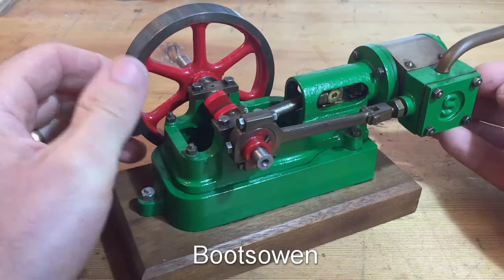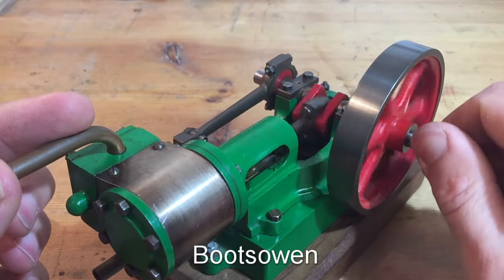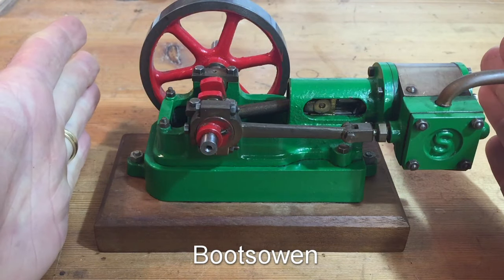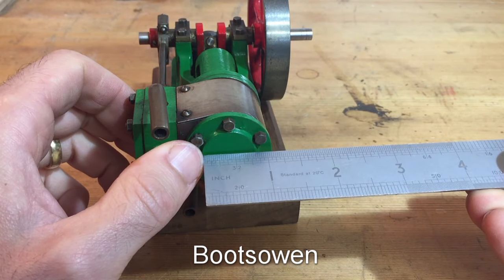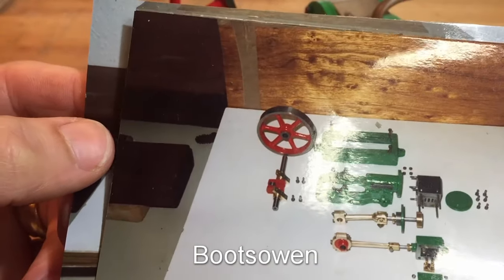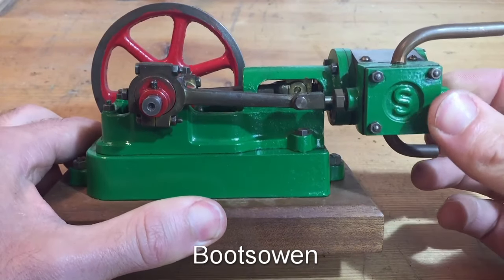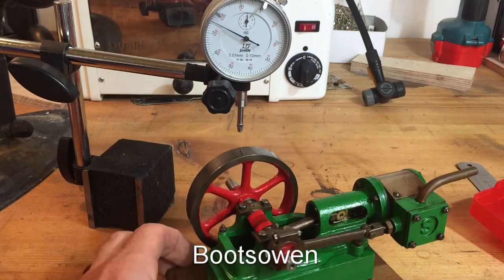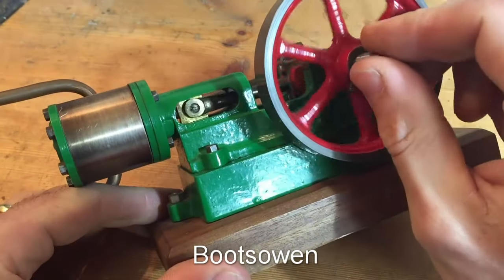Stuart Turner 10H model engine